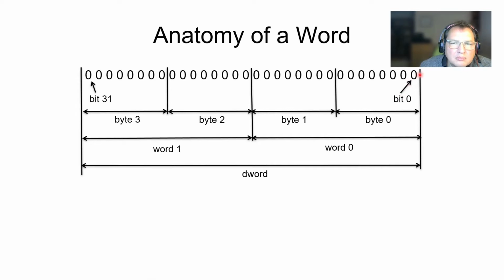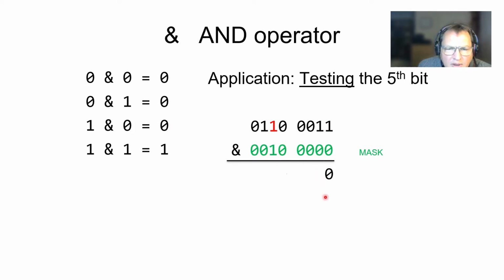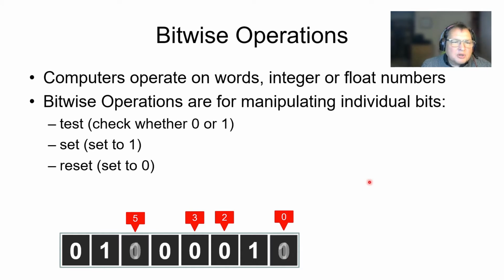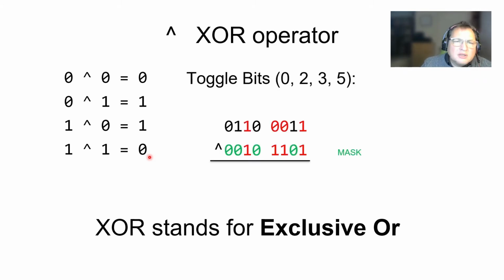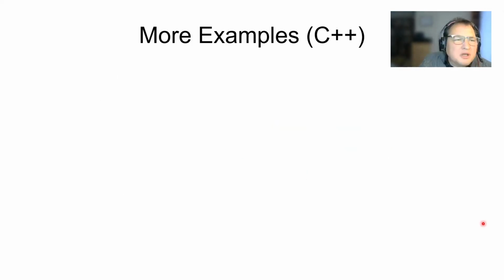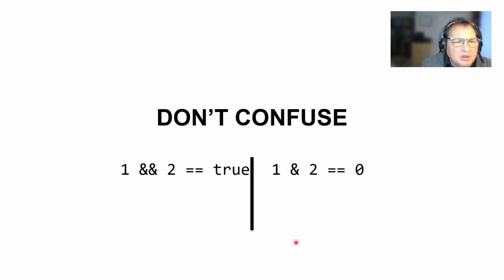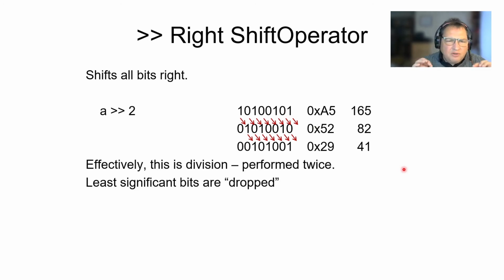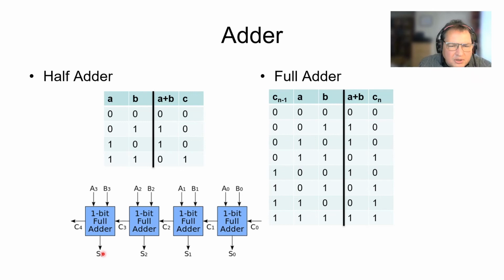Logic of Computers 2: Bitwise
Bitwise logic operations: what they are and how to use them.
Also includes: creation of binary masks, testing, clearing, setting and toggling bits, tables of truth and how to implement addition using only bitwise "and" and "xor" operations.